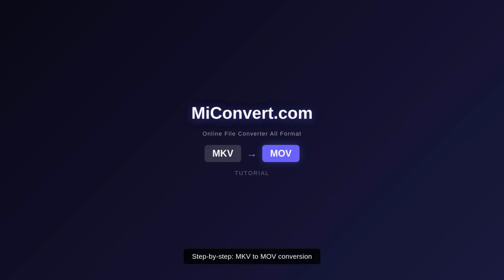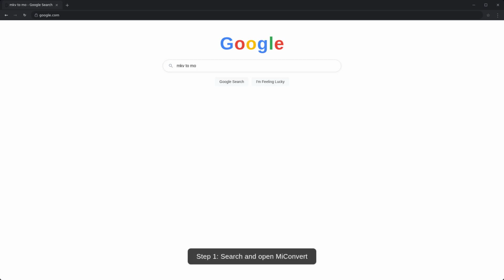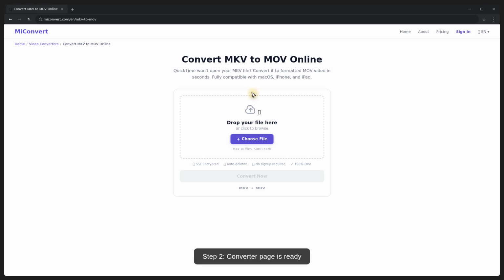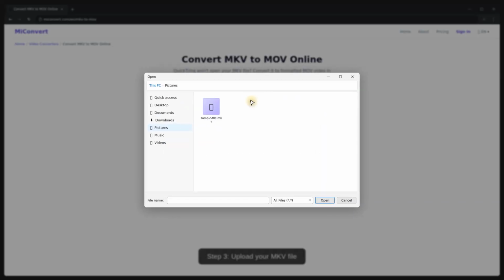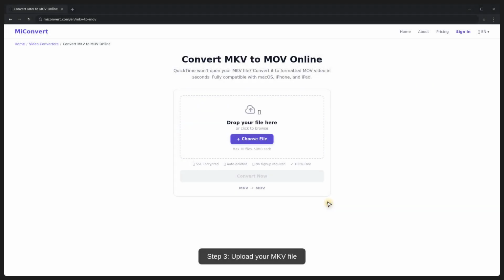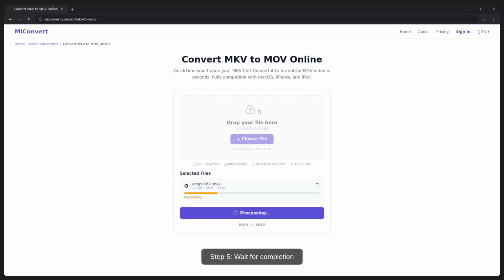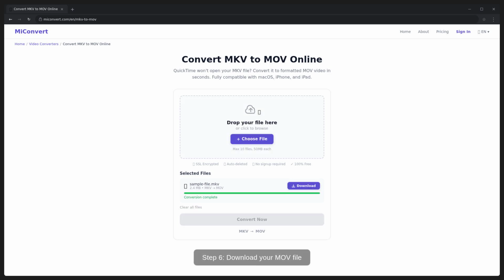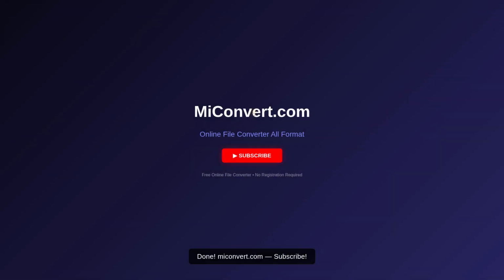Convert MKV Files to MOV Format Free Online | MiConvert.com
Converting MKV to MOV has never been easier! Quick tutorial 🚀

⏱️ Chapters:
0:00 Let's go!
0:06 Find the converter
0:14 The converter page
0:20 Upload your file
0:28 Hit convert
0:35 Download & done!